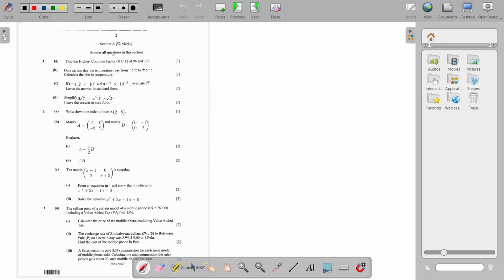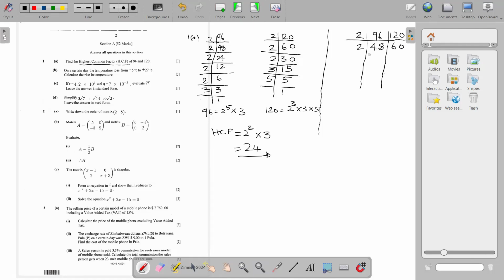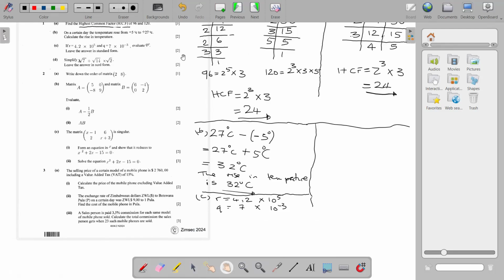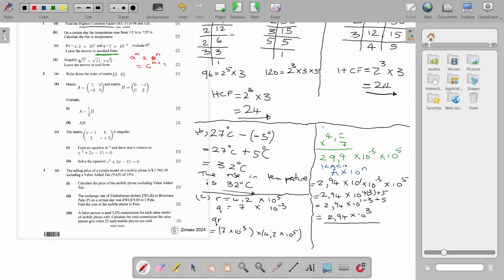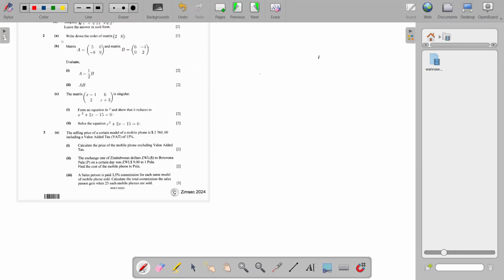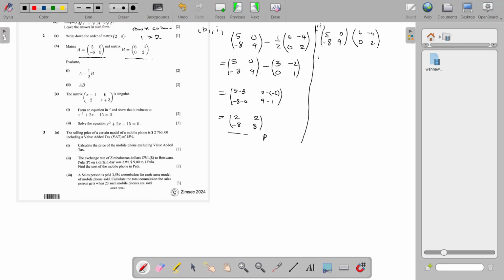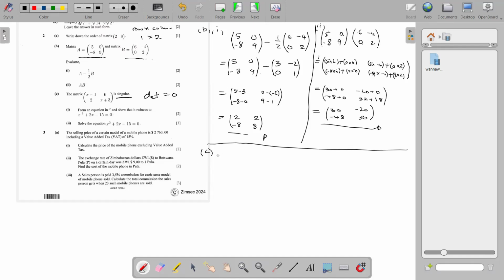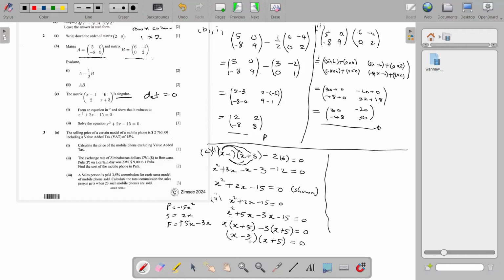ZIMSEC O Level Mathematics November 2024 Paper 2 (Question 1 & 2)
Step by step approach to answering the O Level Mathematics November 2024 (Q1 & Q2)